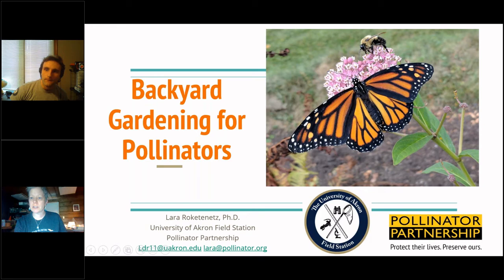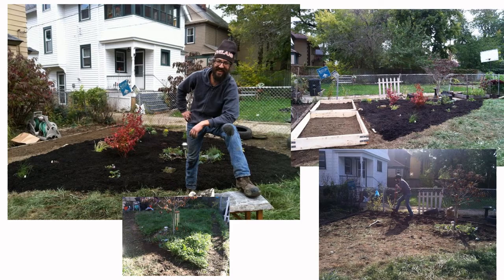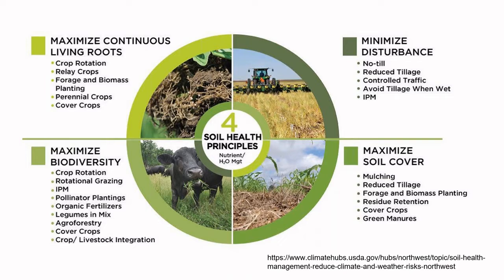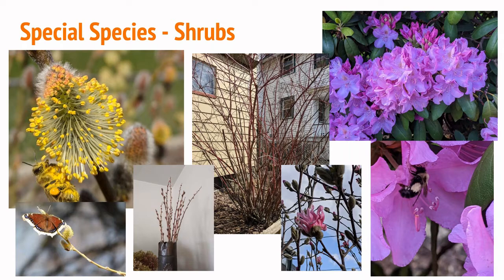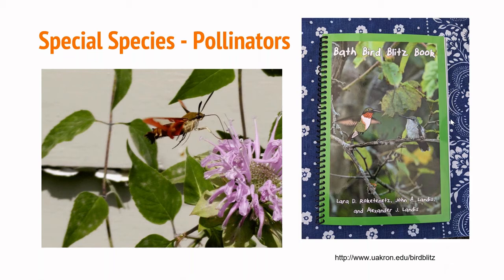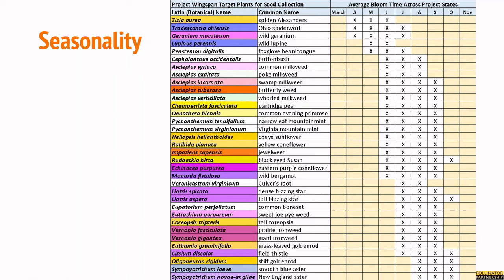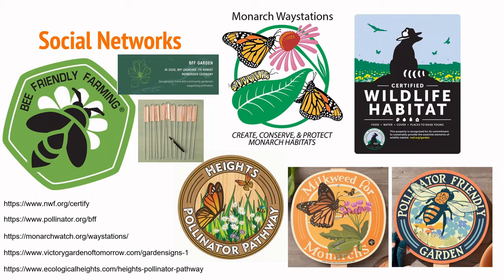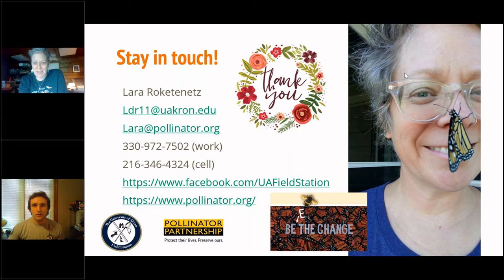Our Future Flies With Pollinators | CRWP Speaker Series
CRWP hosted a free live virtual talk with Lara Roketenetz from the Pollinator Partnership to discuss the importance of pollinator habitat and share some tips on how to create it in your own backyard. Lara Roketenetz is the Project Wingspan Ohio State Coordinator and the Ohio NRCS Pollinator Liaison with the Pollinator Partnership. She is also the manager for the University of Akron Field Station. She has a Master’s in Biology from John Carroll University and a Ph.D. in Integrated Bioscience from The University of Akron. Lara serves on the boards of several local, regional, and national non-profit organizations. Lara was the recipient of the Cleveland Museum of Natural History Conservation Educator of the Year in 2017.